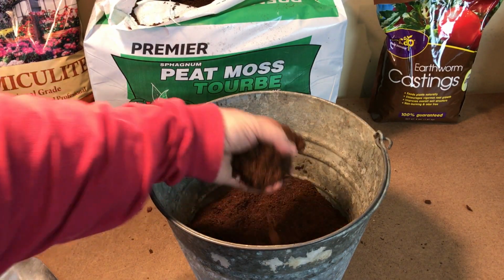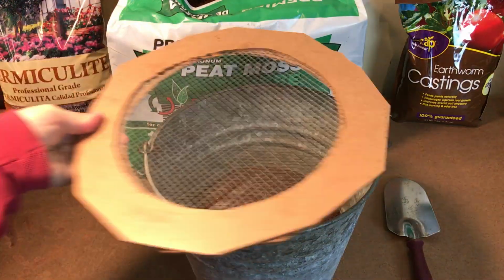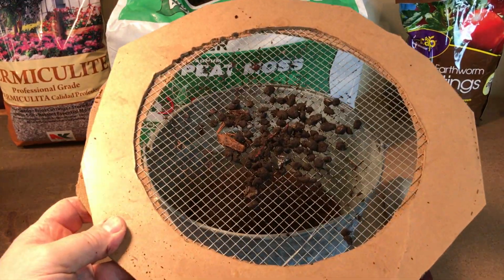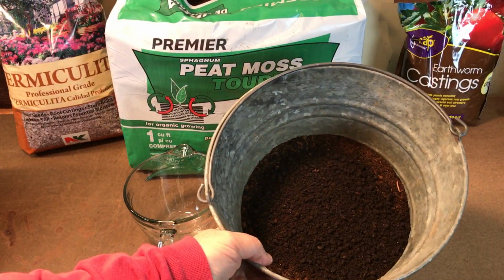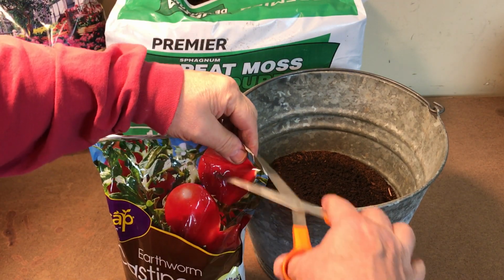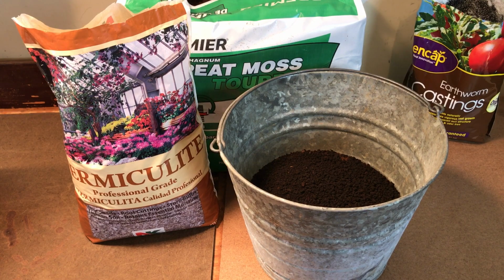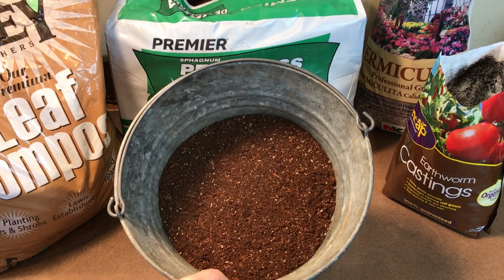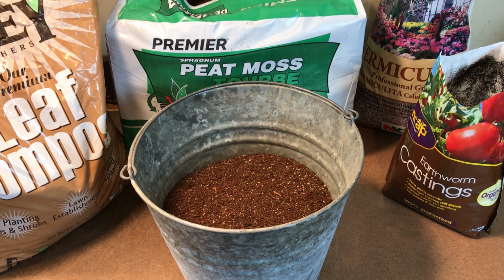Low Cost Seed Starting Mix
This is the mix I use to start all my seeds indoors. This mix promotes aggressive root growth to deduce transplant shock. Vermiculite improves moisture retention.